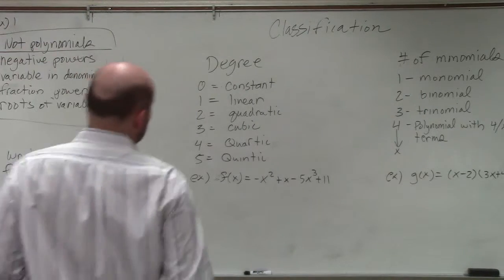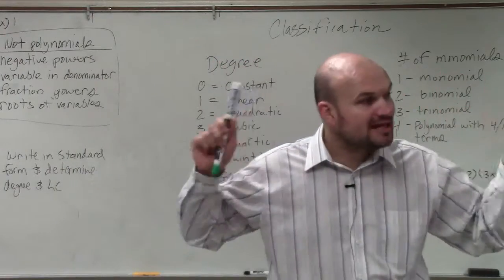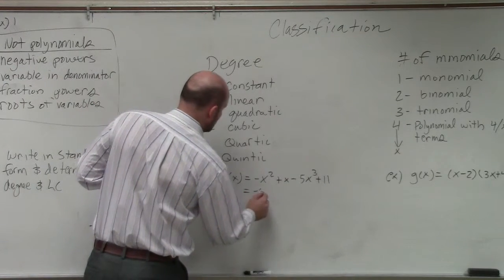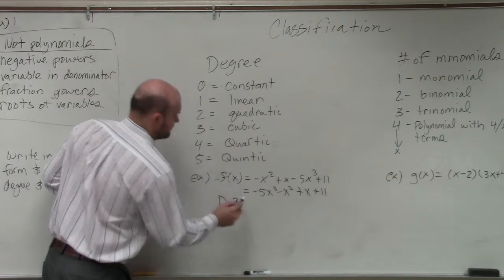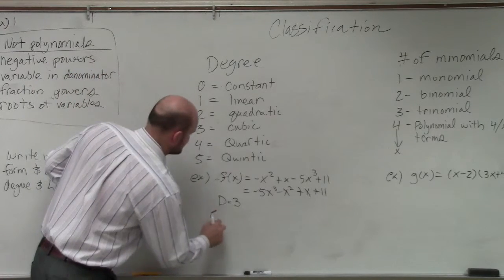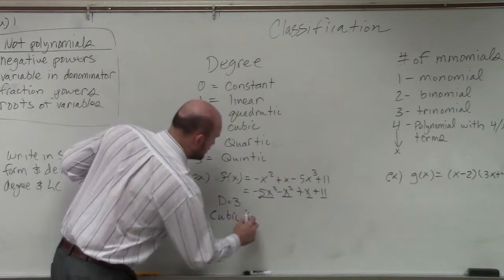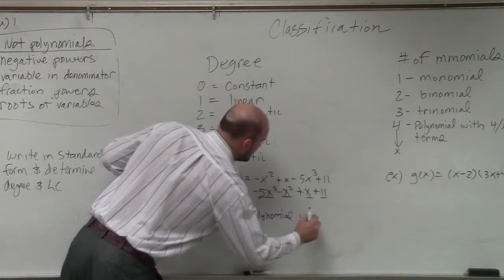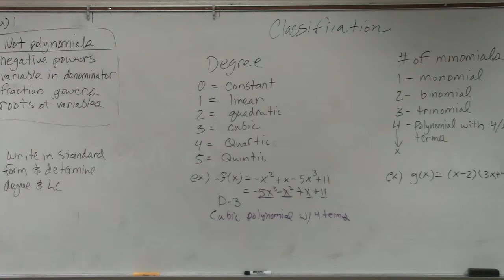Learning the basics of classifying polynomials based on degree and number of terms